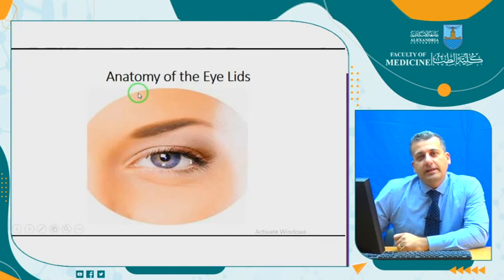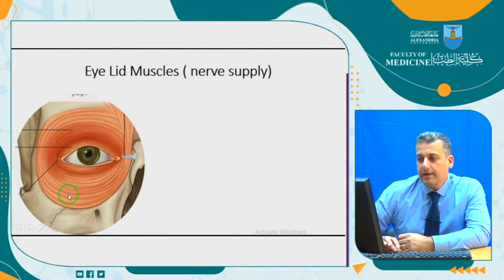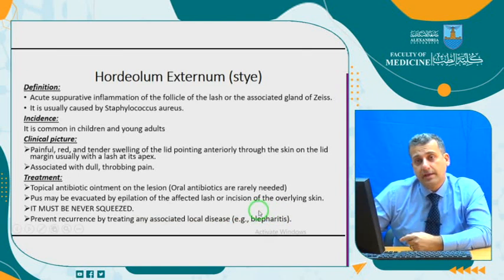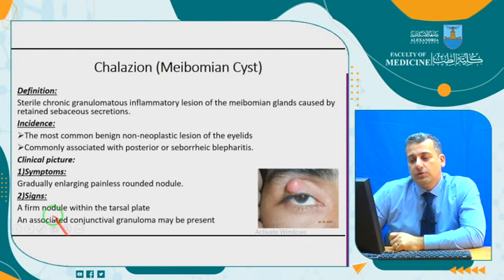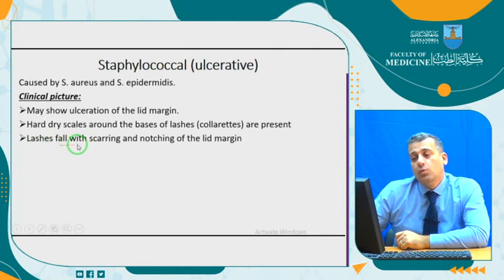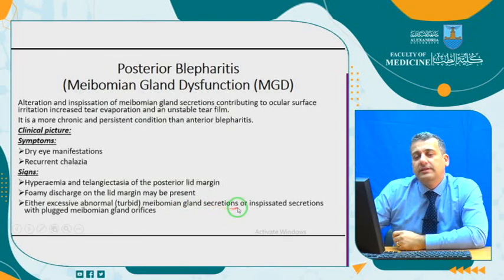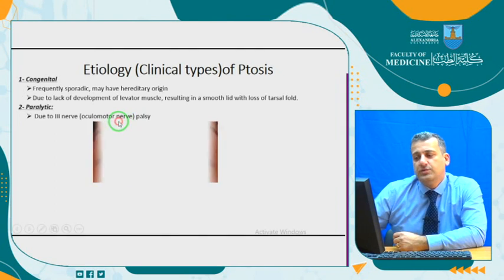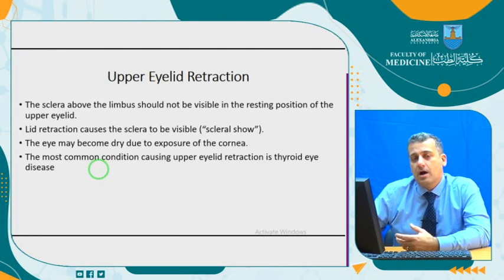dr Ihab Osman Lid